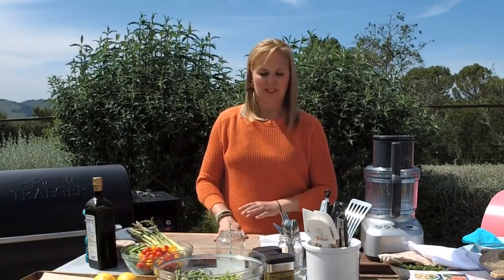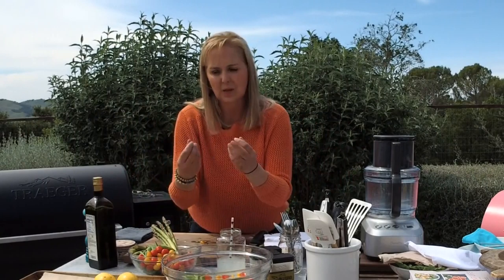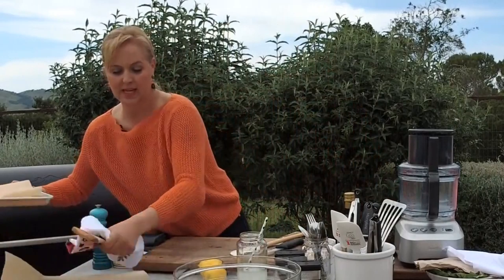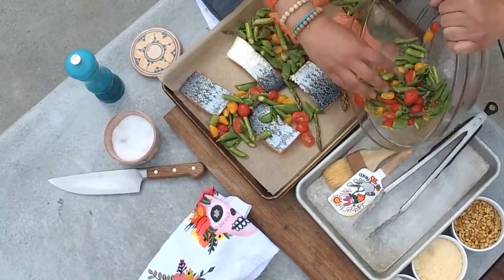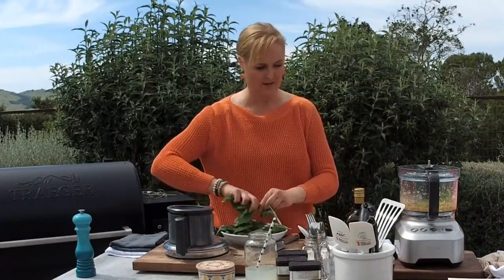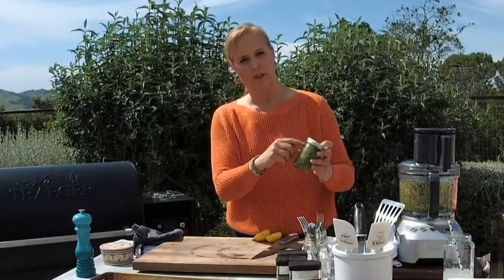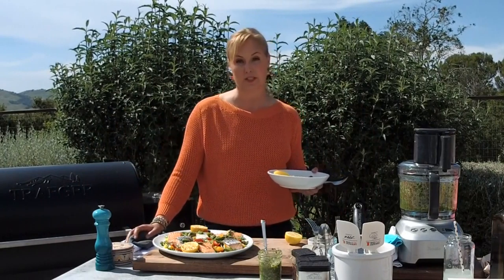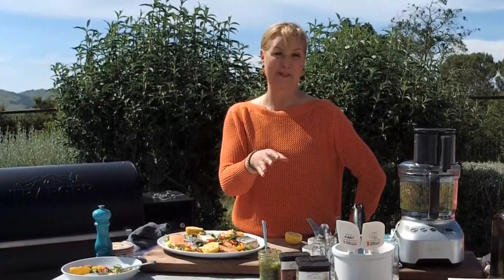Traeger Kitchen Live: Traeger Kitchen Live: Sheet Pan Salmon with Amanda Haas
Spring is in the air at Traeger Kitchen Live, so for episode 4 we’re heading to Amanda Haas’ kitchen in California where she’s going to show you how to Traeger Salmon with homemade pesto and all the bright, beautiful spring veggies and herbs that are available right now. Tune in this Thursday, 4/30, at 6pm EDT to learn how to take advantage of the fresh flavors of spring from a guru of healthy cooking & eating.